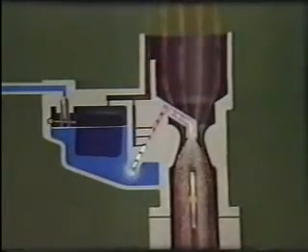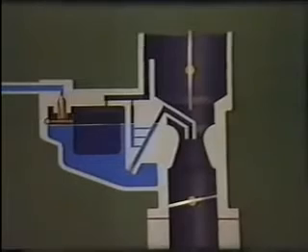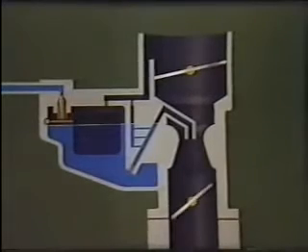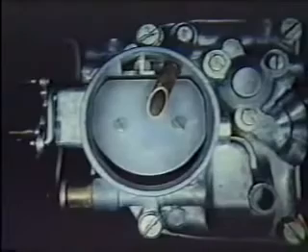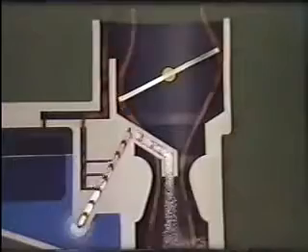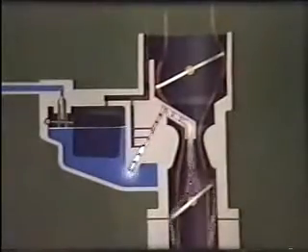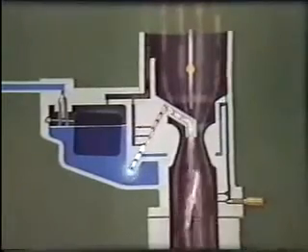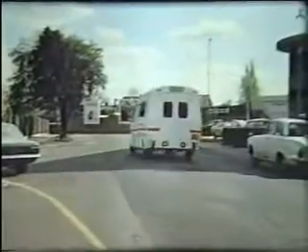Carburators Explained (Different Types)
this is how carburators work, basic carburation